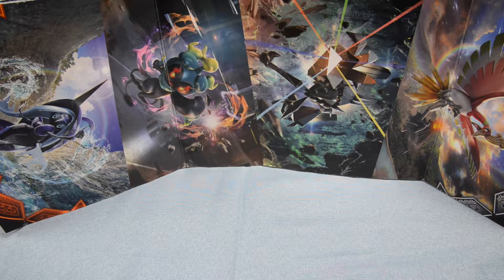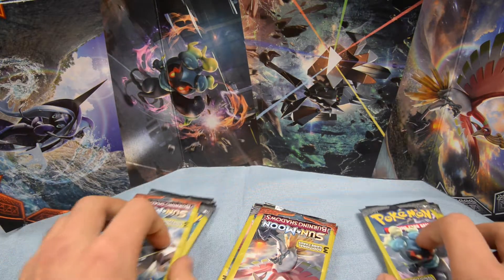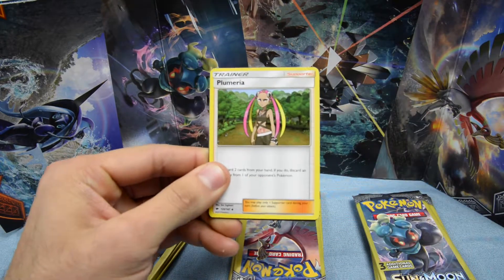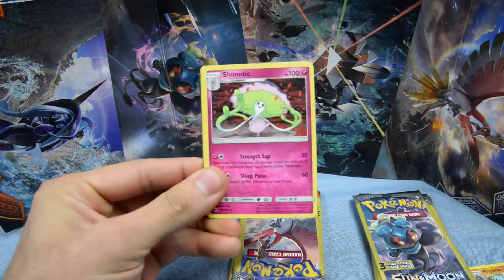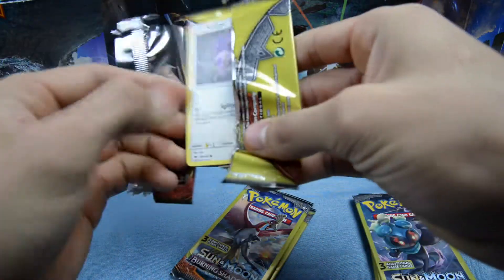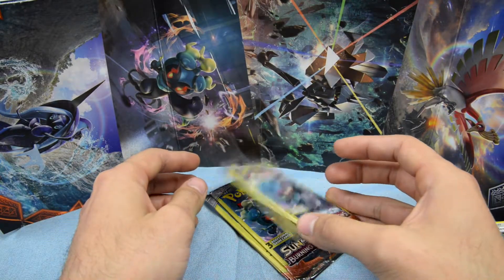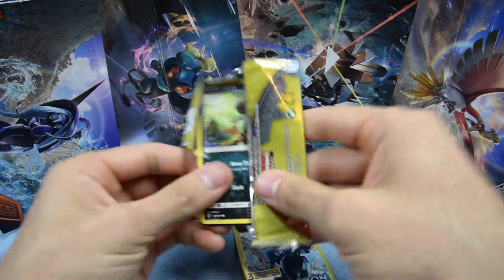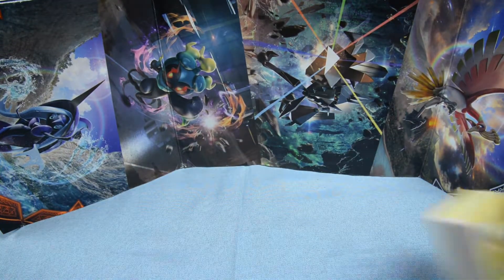Opening Some of the 500 Dollar Tree Packs!